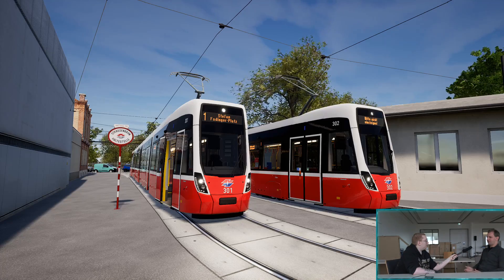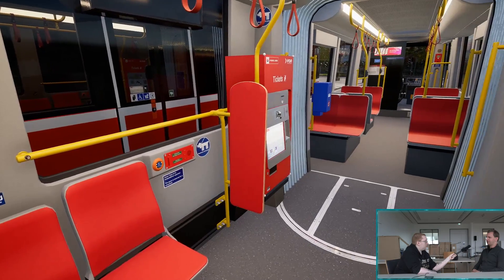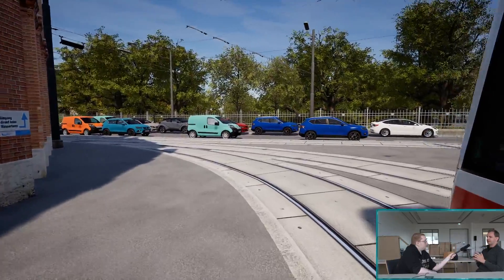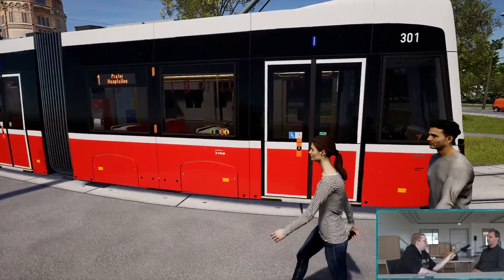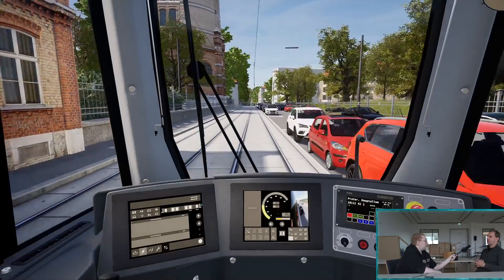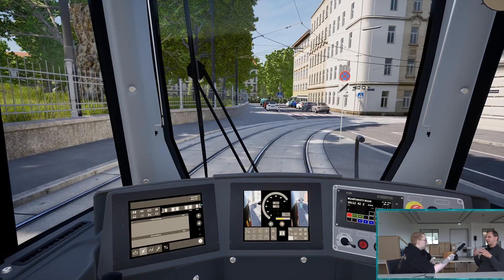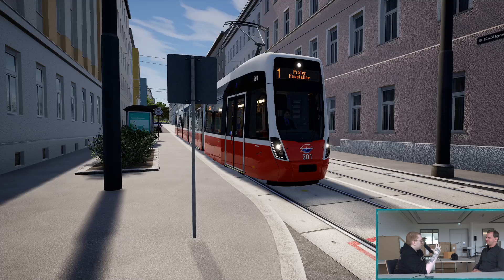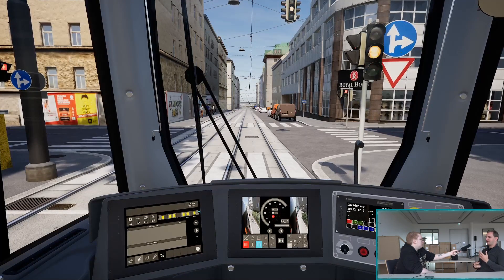TramSim - Interview & Gameplay zum Straßenbahn Simulator in Wien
▼ Über den TramSim – Der Straßenbahn-Simulator ▼

Erlebe mit TramSim den modernsten Straßenbahn-Simulator, welcher mit fotorealistischer Grafik besticht und als ersten Schauplatz die österreichische Hauptstadt Wien in einer bisher nie dagewesenen virtuellen Realität zeigt.

Mit einer detailgetreuen Nachbildung der neuen Straßenbahngeneration der Wiener Linien „Flexity“ tauchst du in die aufregende Welt der Straßenbahn-Simulation ein. Die Fahrdynamik, sowie der Sound und der komplette Linienverlauf der Straßenbahnlinie 1 wurden exakt dem Original nachempfunden.

Entdecke das Zentrum von Wien – eine der schönsten und grünsten Städte der Welt! Die historische Innenstadt mit der prunkvollen Ringstraße, unzähligen Sehenswürdigkeiten, klassischen Gebäuden und einem wunderbaren Ambiente warten auf dich.

Du kannst mit dem Einsteigermodus loslegen sowie Steuerungen für Fortgeschrittene aktivieren. Steuere zielsicher durch den Verkehr im ca. 25 km langen Streckennetz. Besonderes Augenmerk liegt auf den hochwertigen Texturen, dem exakten Höhenverlauf und der Gleisgeometrie mit vorbildgerechten Schienen- und Weichenmodellen.

Egal ob Open World, Linienbetrieb mit Fahrplan, Level-Ranking oder unsere Tram-Challenges – für jeden Geschmack ist etwas dabei! Bringe deine Fahrgäste sicher an ihr Ziel und stelle dein fahrerisches Können bei den Tram-Challenges unter Beweis. Viele Stunden Spielspaß, Unterhaltung und wunderbare Eindrücke erwarten dich!

▼ Über SachsenLetsPlayer ▼

⮩ Social Media ⮨

 ▼ Support SachsenLetsPlayer ▼

▼ Sonstiges ▼